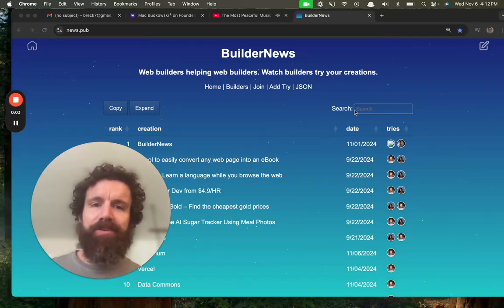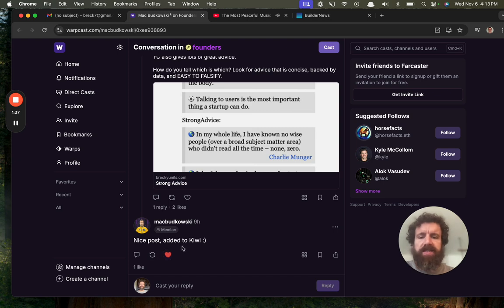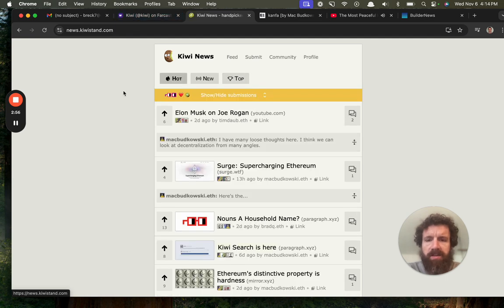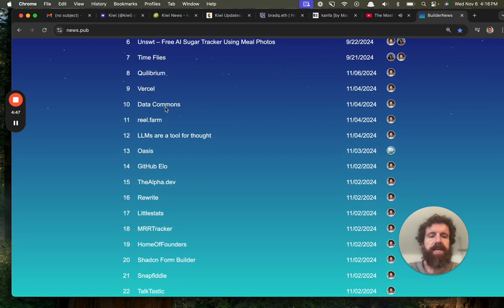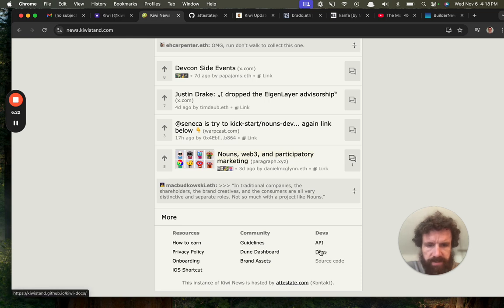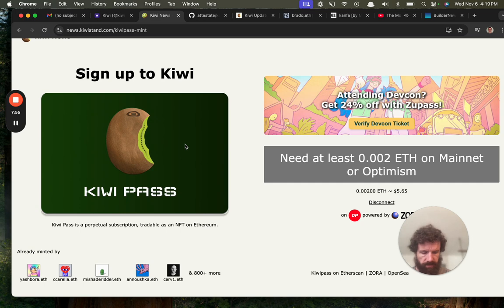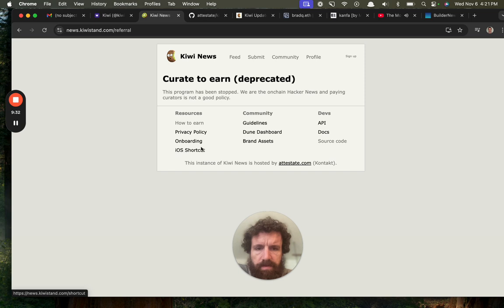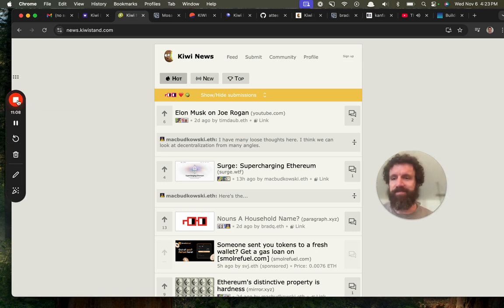Trying Kiwi News